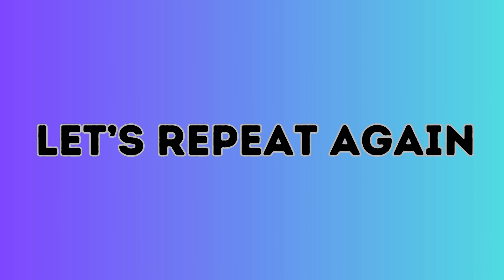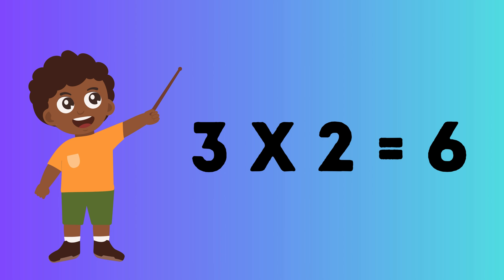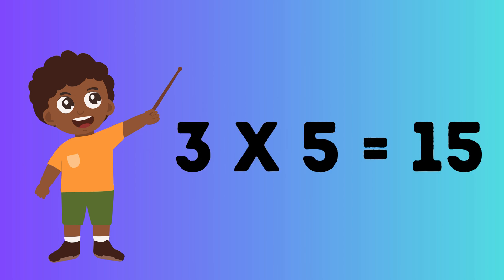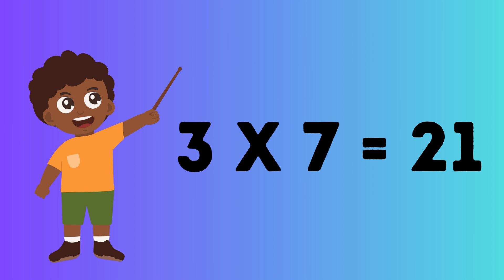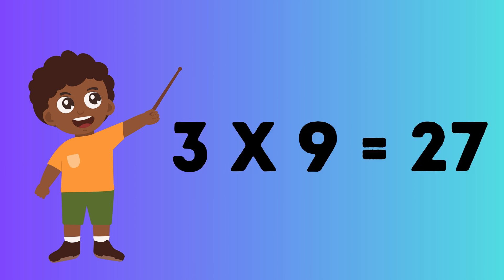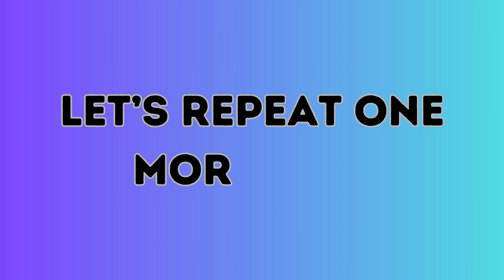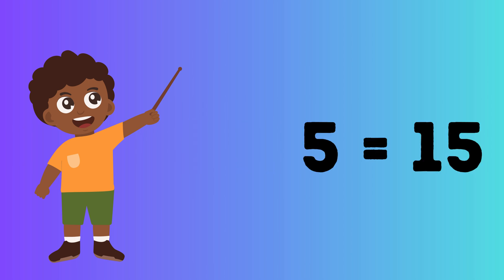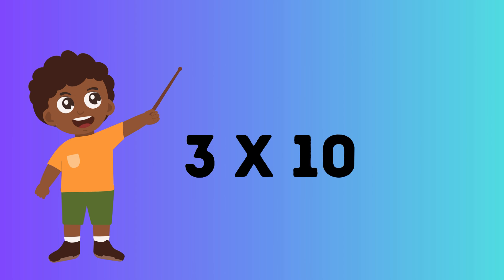Fun Table of 3 | Easy Multiplication Video for Kids!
Hey kids! Let's learn the Table of 3! It's like a secret code that helps us multiply and divide easily! We start with 3 x 1 = 3, then 3 x 2 = 6, and it goes all the way up to 3 x 10 = 30! Learning the Table of 3 is fun and easy, and it will help you become a math superstar!